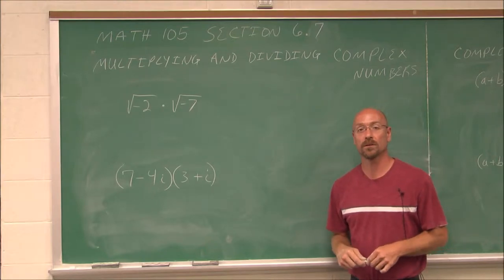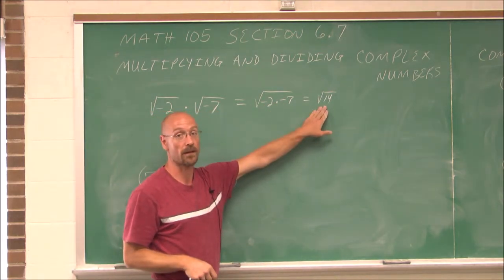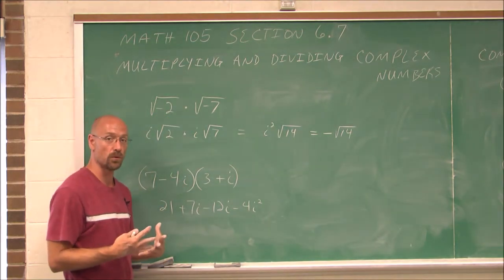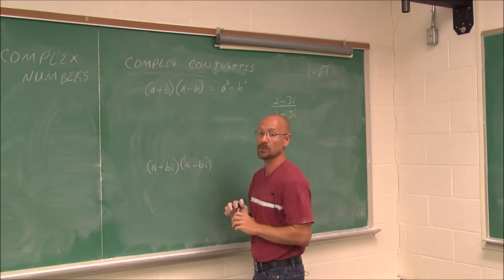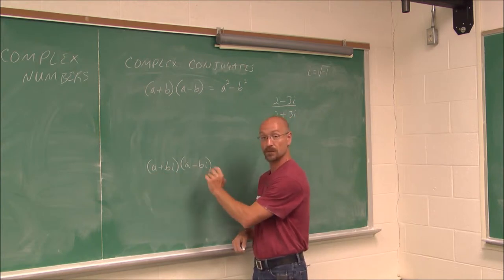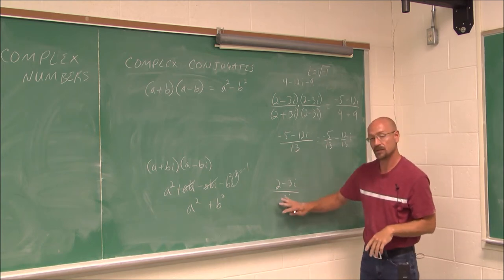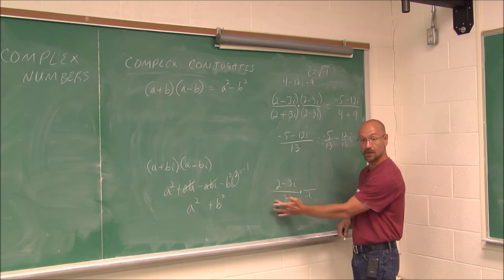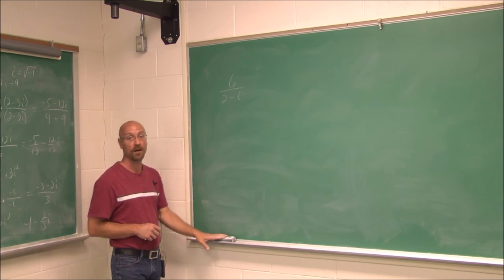MATH105 Section 6.7 Multiplication and Division of Complex Numbers